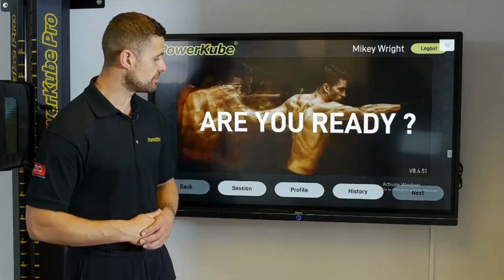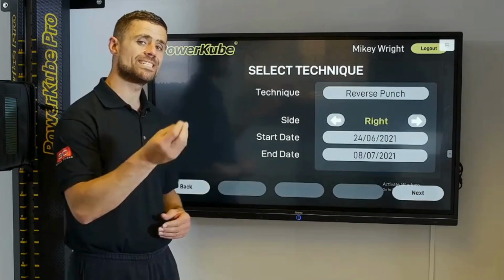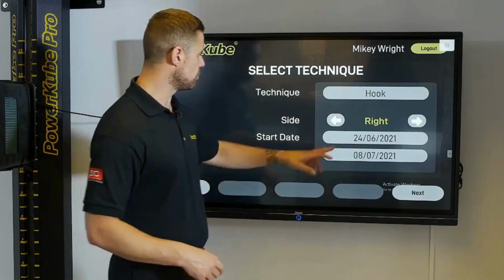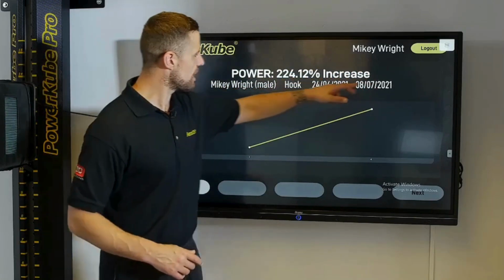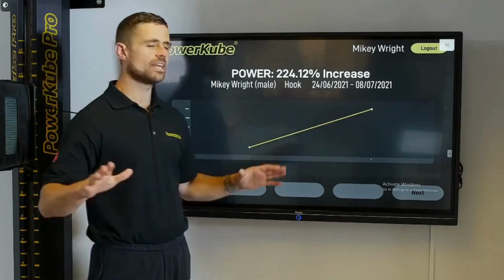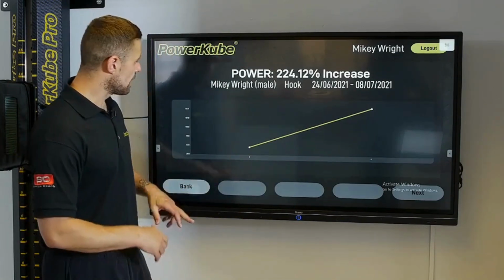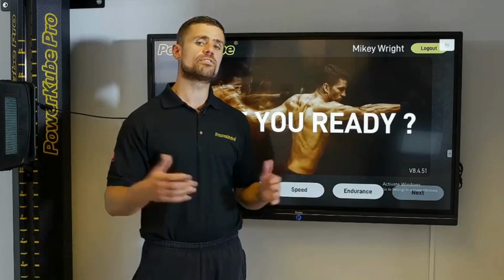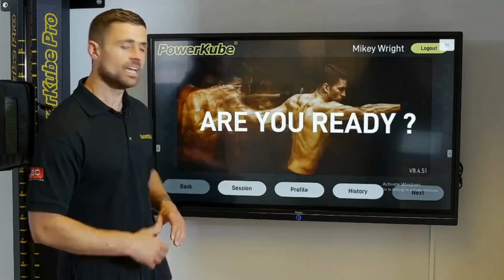7. PowerKube Tutorial: Viewing Strike History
See how to access and review your strike history on the PowerKube. Track your past sessions, monitor progress, and analyse performance over time.